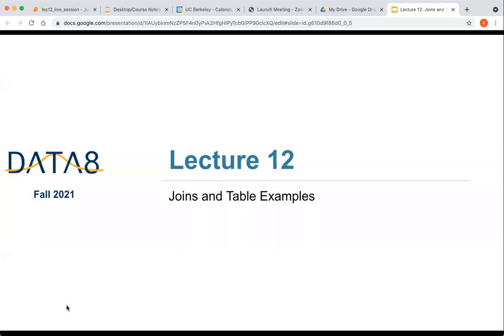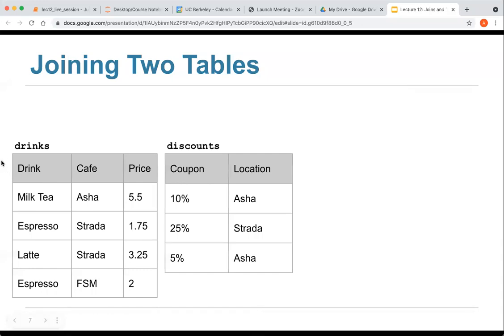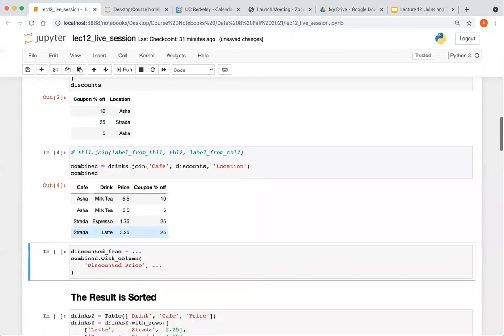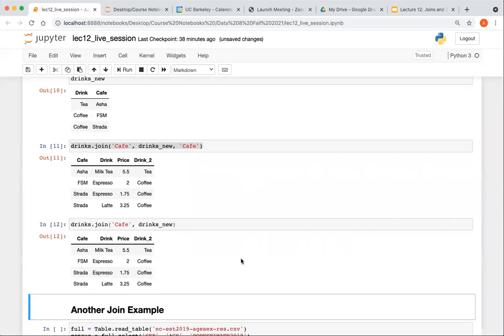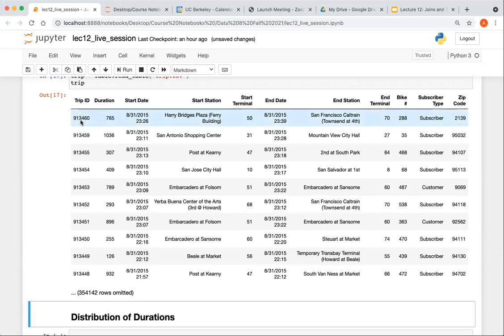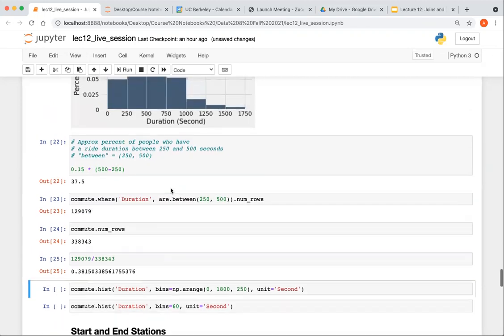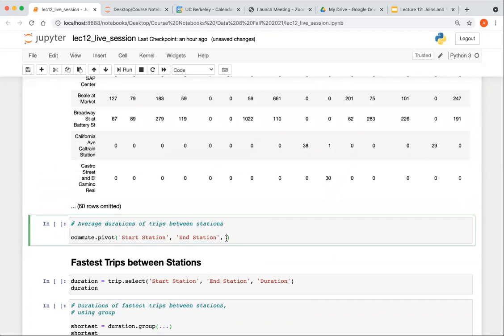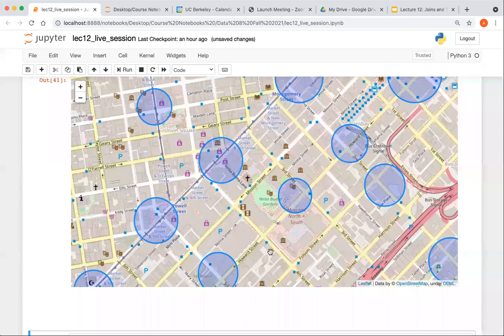Data 8 09-22-2021 Lecture 12: Joins and Table Examples